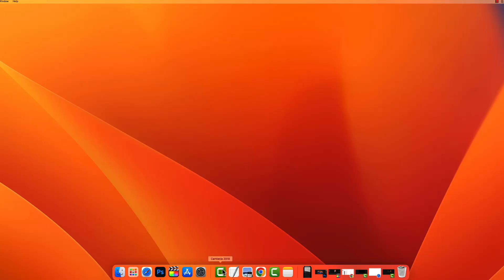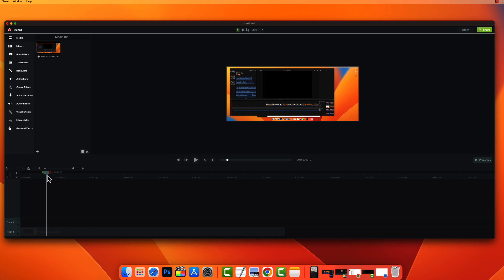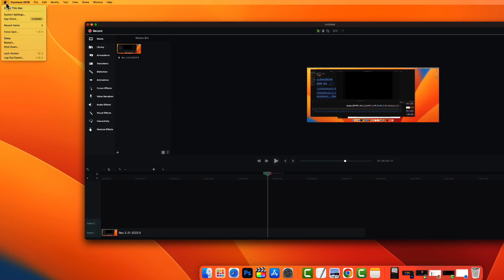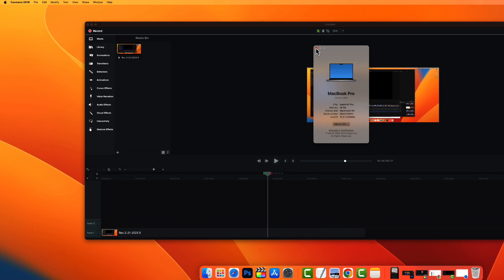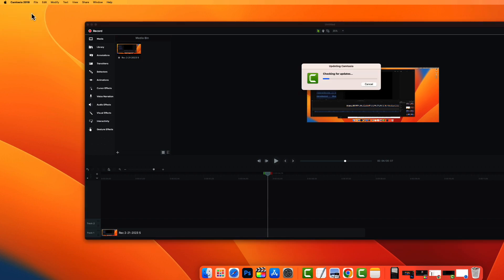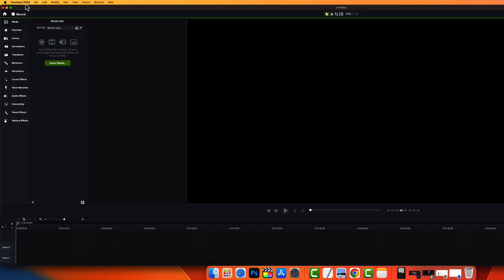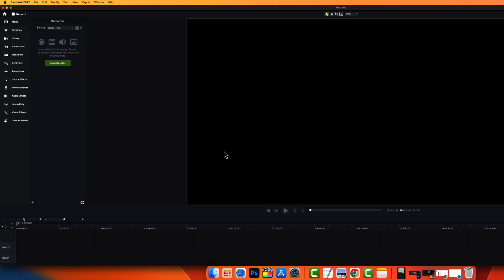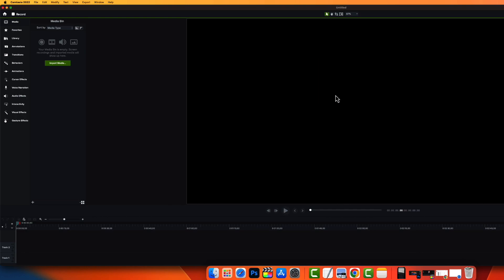How To Fix Audio Stuttering After Recording in Camtasia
Here is How To Fix Audio Stuttering After Recording in Camtasia. If you have ever recorded a screen capture with audio using Camtasia and the playback was choppy, this video is for you. Unfortunately, the stuttering is due to the combination of macOS Ventura and Camtasia 2018. Support has ended for this version of Camtasia, and the only fix is to upgrade to the latest version.